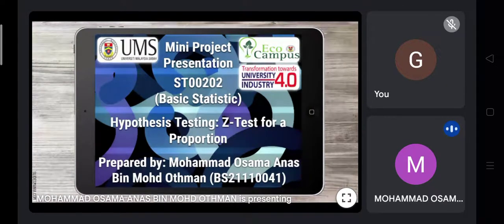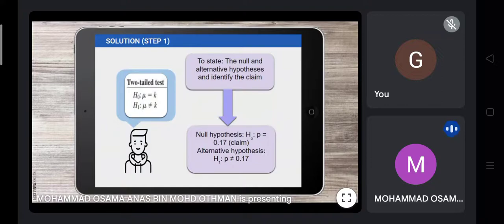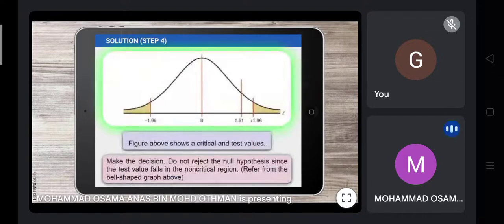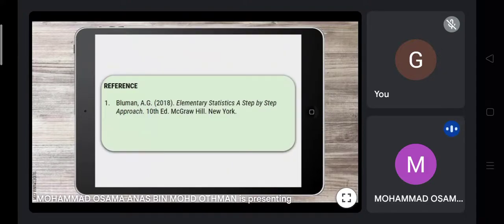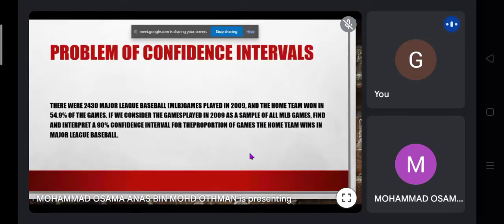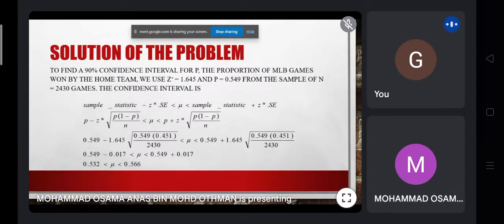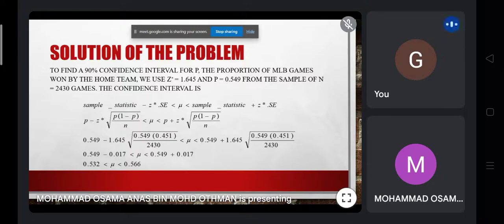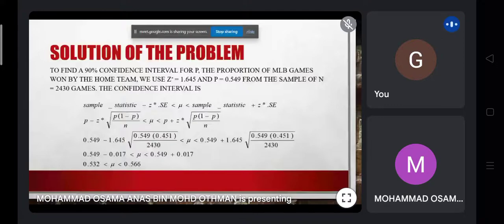Mini Project Presentation ST00202 Basic Statistic